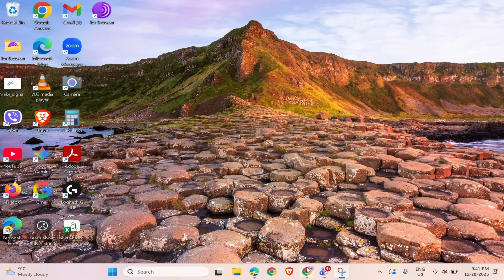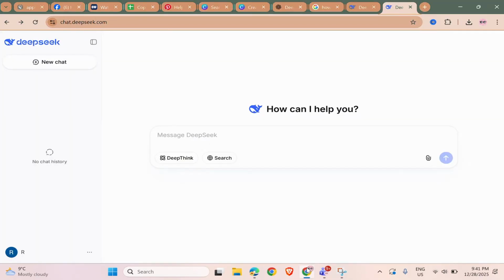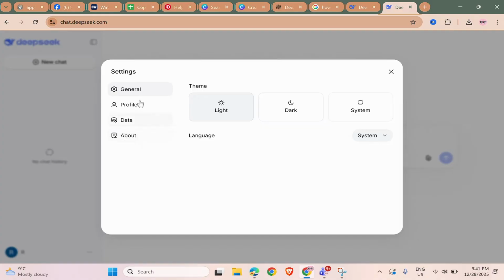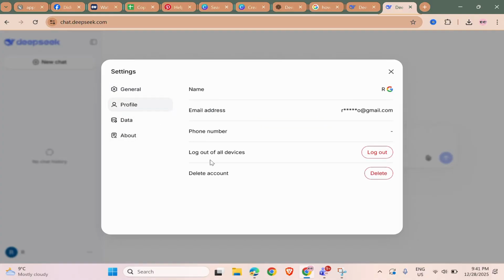How To Log Out of All Devices in DeepSeek ?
Welcome to our step-by-step guide on “How To Log Out of All Devices in DeepSeek”! If you’re concerned about account security, want to remove DeepSeek access from every logged-in device, or just need to reset your sessions, this video is for you. We’ll show you how to securely log out of DeepSeek from all devices — including web, mobile app, and other connected browsers — so you can protect your privacy and manage your account sessions easily. Whether your DeepSeek account is logged in on a shared computer or you just want full control of your login sessions, this guide will help you log out everywhere and stay safe.
Kaspersky

In this video, we will show:
How to log out of DeepSeek on all devices
How to log out of DeepSeek remotely
Steps to sign out of DeepSeek sessions
How to remove device access in DeepSeek
Tips to secure your DeepSeek account